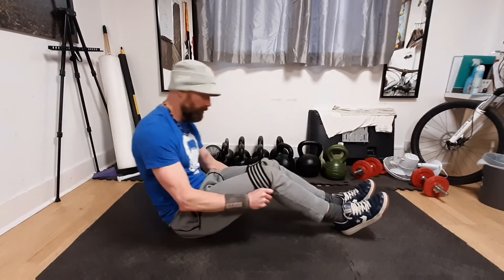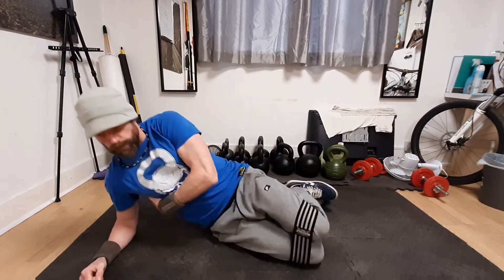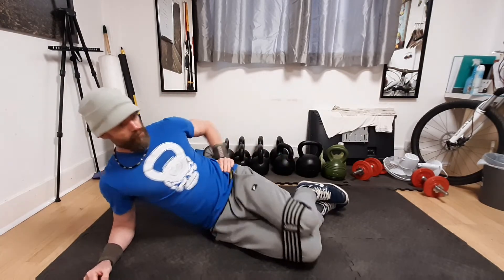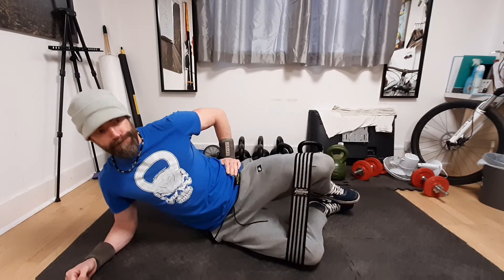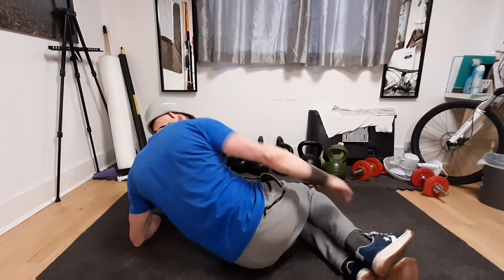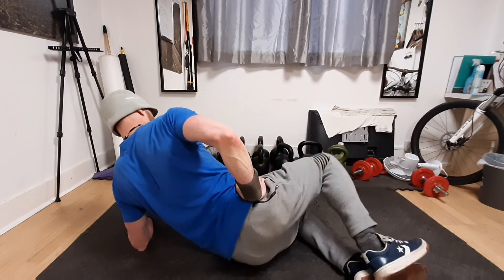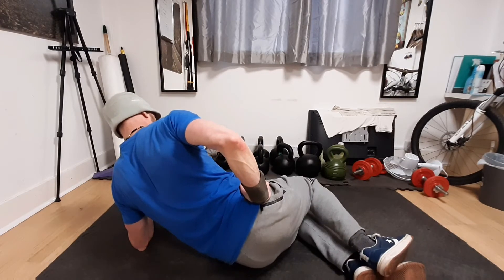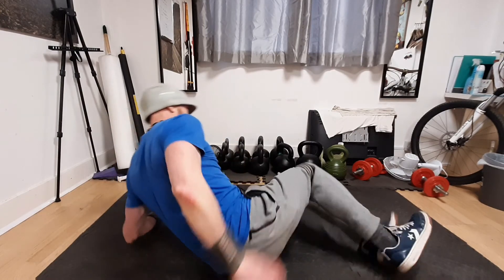Banded Side Clams